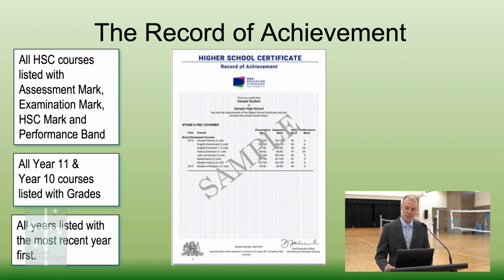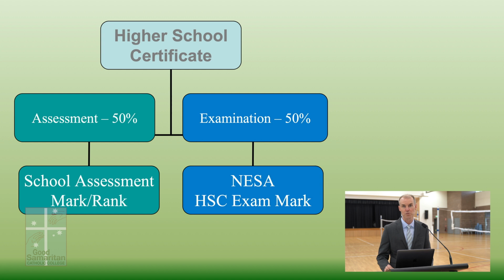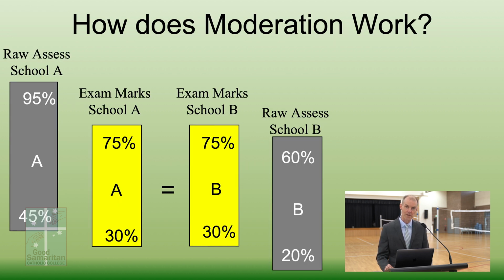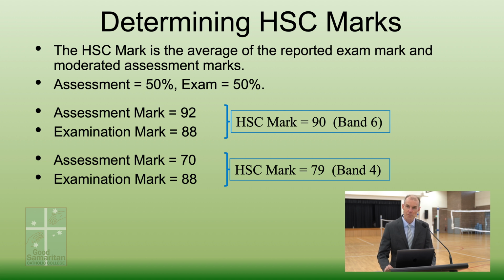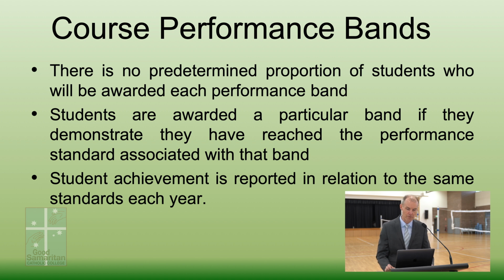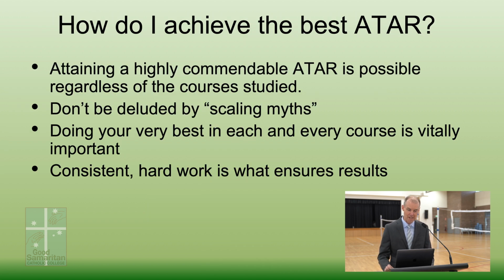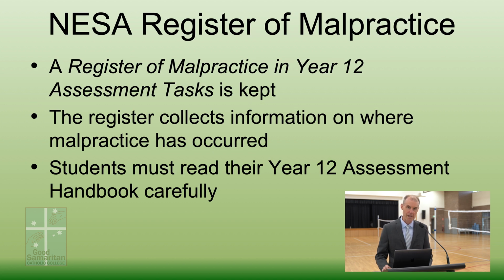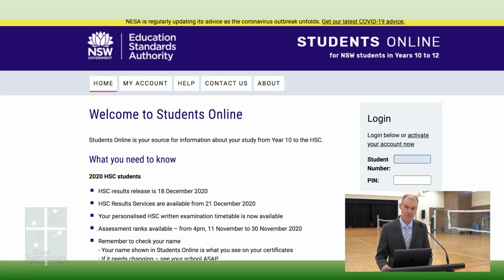HSC Course Information Evening 2020-2021: Details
Good Samaritan Catholic College - HSC Course Information Evening 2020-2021: Details